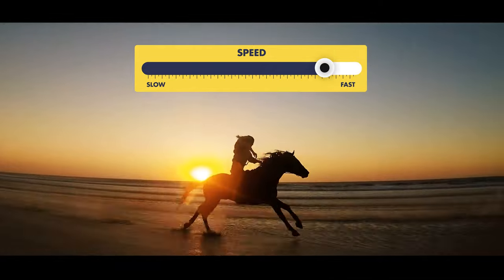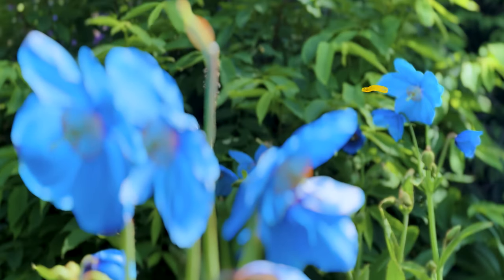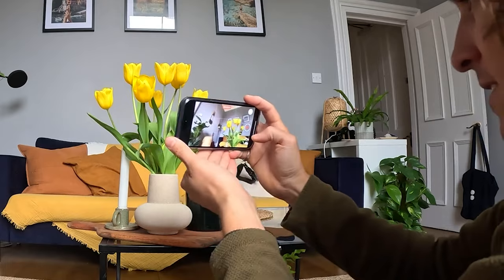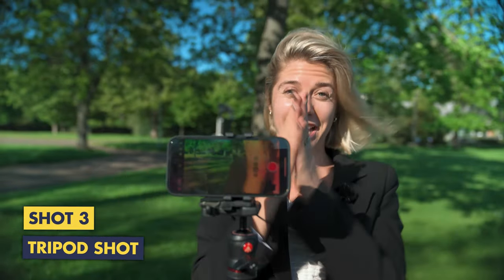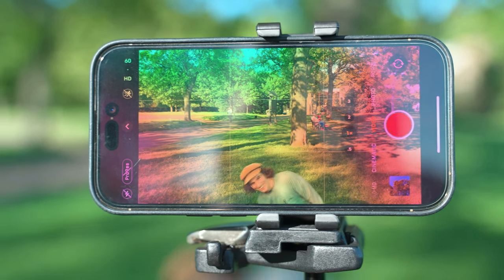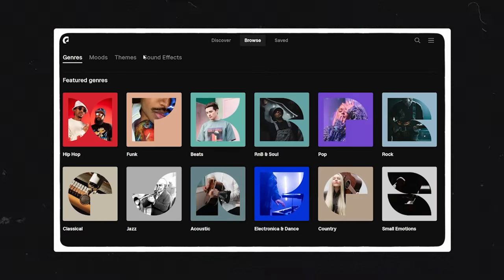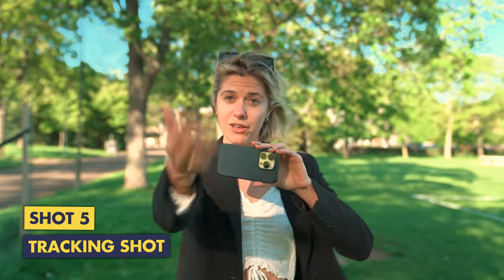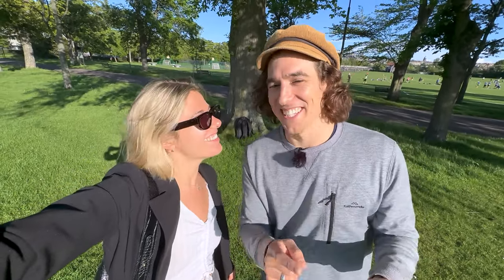How to make your iPhone 14 Pro & Pro Max LOOK Cinematic (5 Must KNOW shots)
Have you just picked up an iPhone 14 Pro and want to learn how to make some cinematic videos for your YouTube or Instagram? In this how-to tutorial-style video, Jake Rich shares his top 5 tips for creating cinematic iPhone B Roll anywhere! With these 5 cinematic shots, you'll be able to level up your iPhone b-roll and start creating epic travel vlogs or travel films in no time. Exploring some of the scenes of Jake Rich and Anna Chah's favorite movies this tutorial will teach you how to mimic your favorite movies with your smartphone!

OUR EVERYDAY TRAVEL GEAR:
iPhone 14 Pro
GoPro MINI
G-Dome Hero 11
3M Selfie Stick
Insta360 X3

Looking for GoPro Accessories??
El Grande
Bite Mount + Floaty
Media Mod
Dive Case
Dual Battery Charger
Creator Kit
GoPro Hero 11 Creator Edition
Max Grip

This video was edited with Adobe Premiere Pro